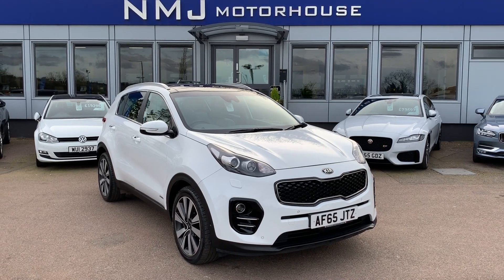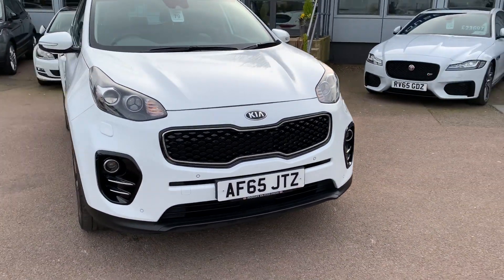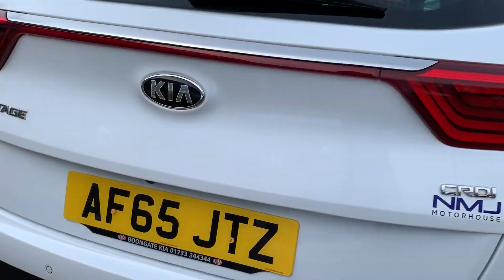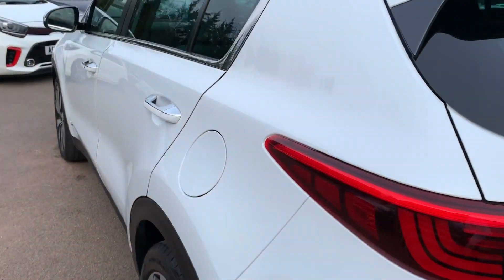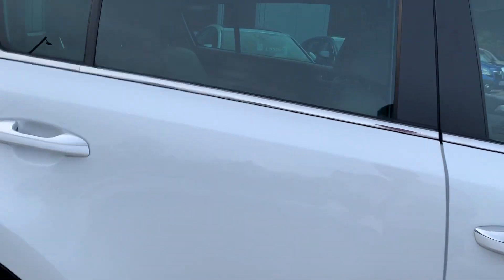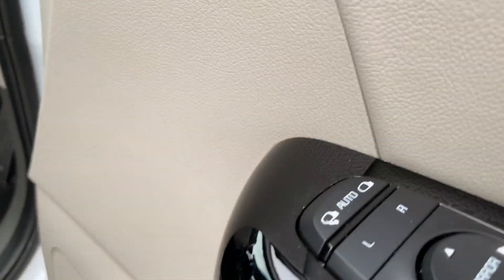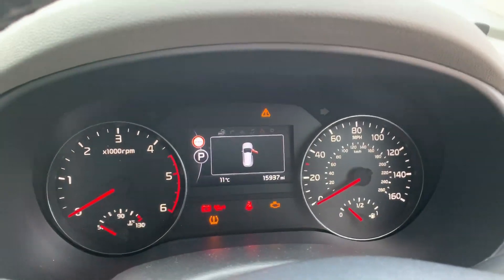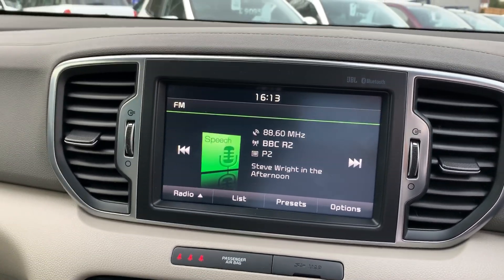5 March 2019